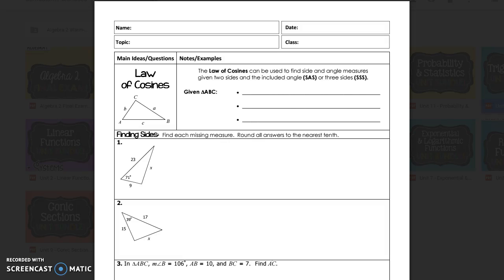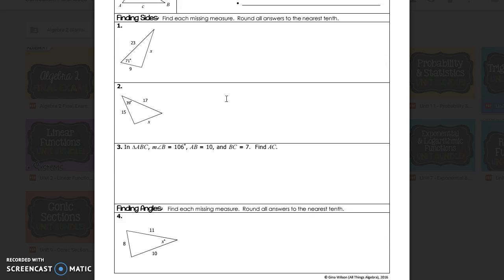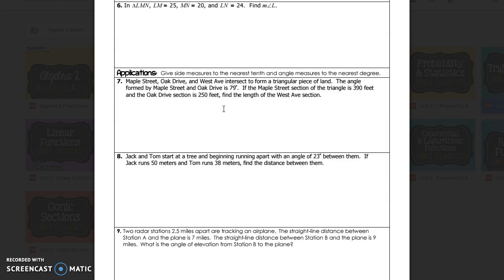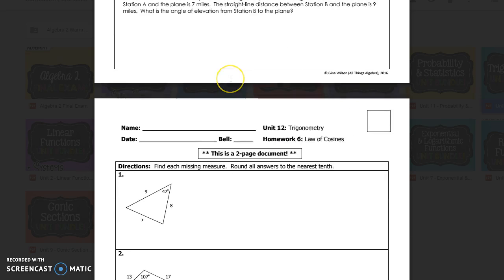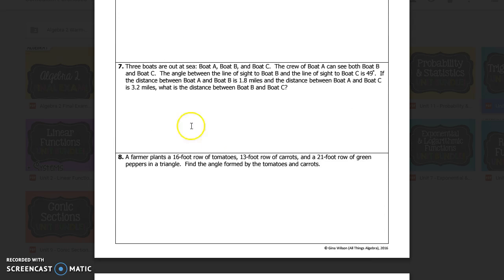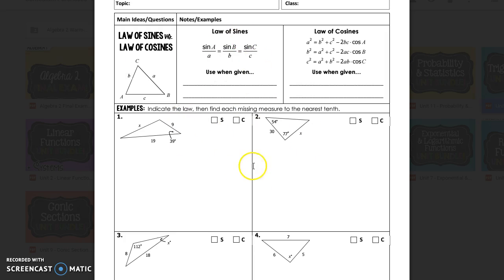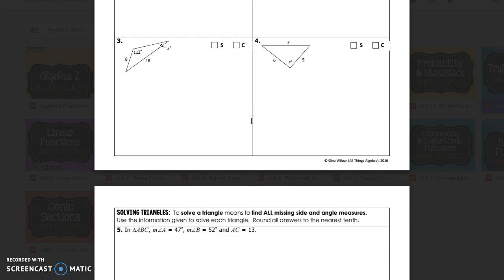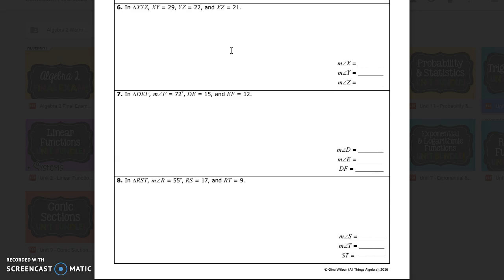Worksheet for Law of Cosines